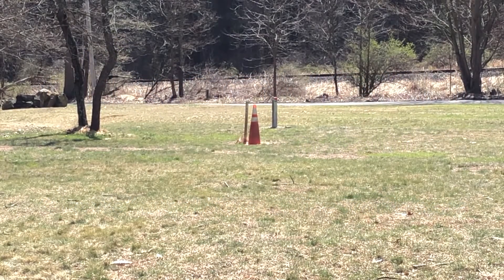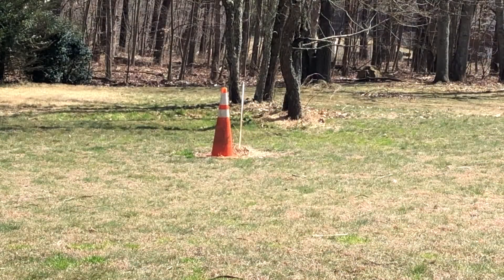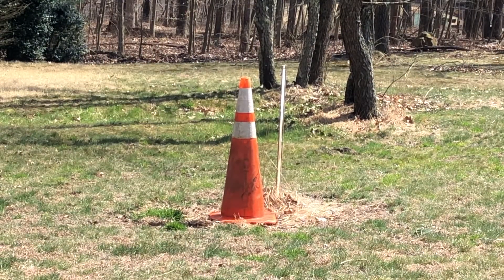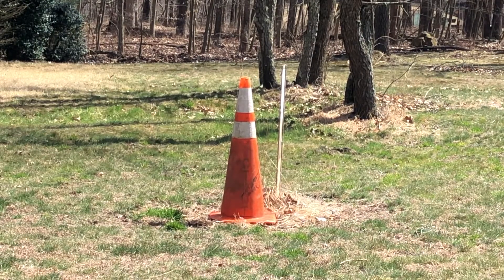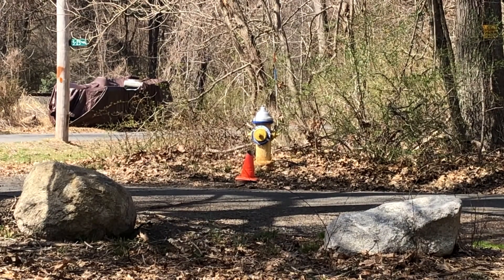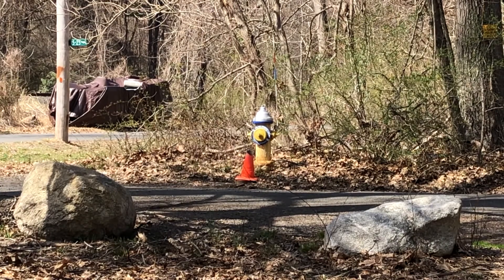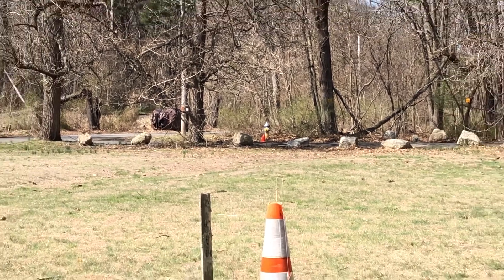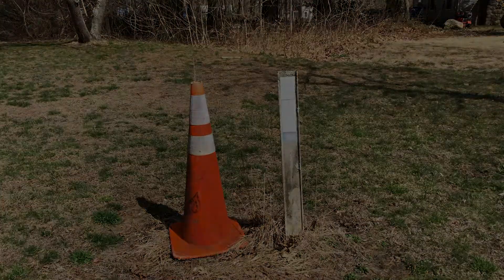"Nature" with Michelle: The Traffic Cone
The third installment of educator Michelle Lewis's mocumentary series on suburban wildlife.